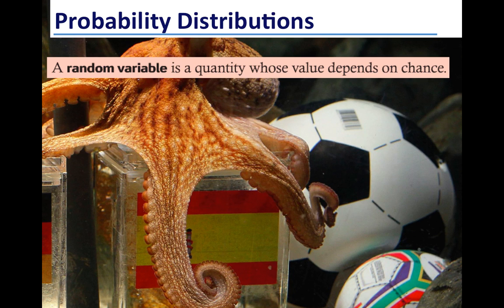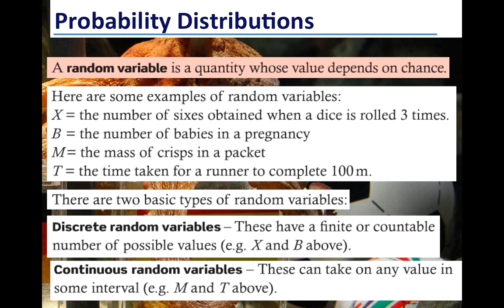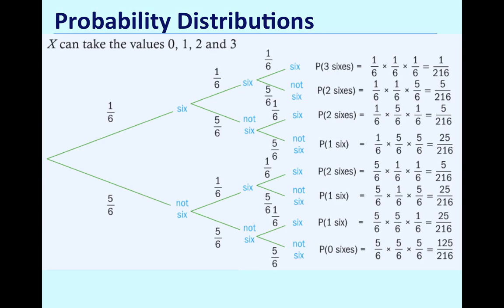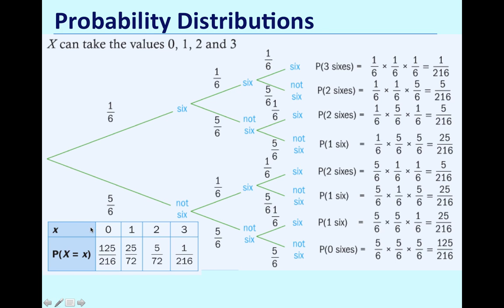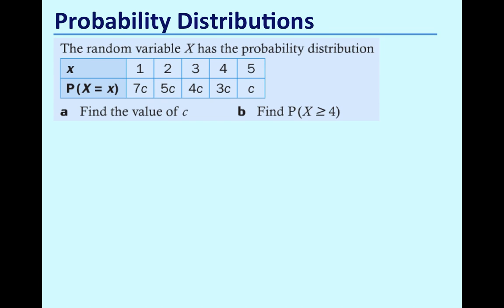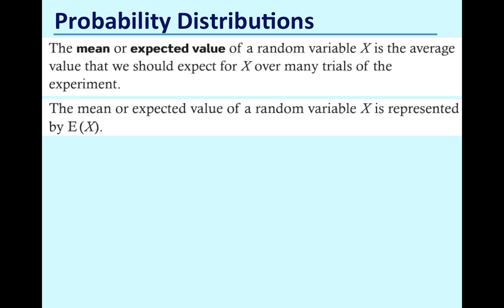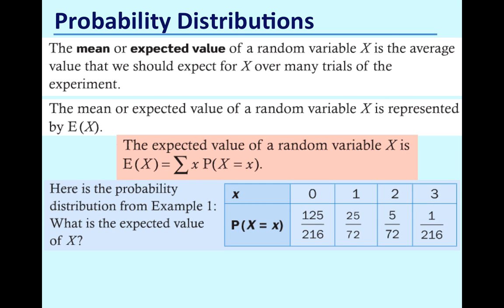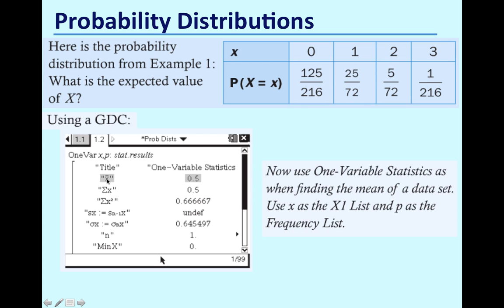Prob distribtions - Introduction